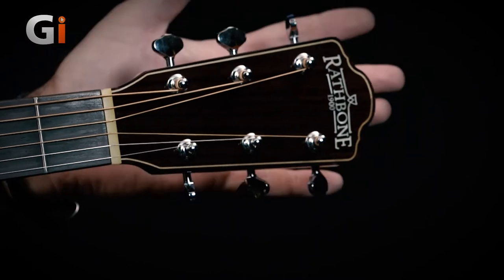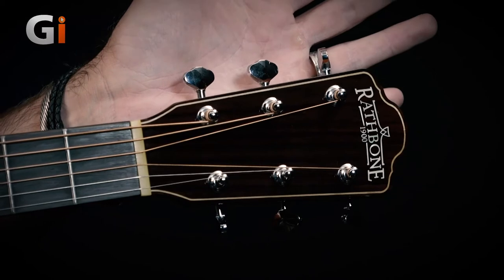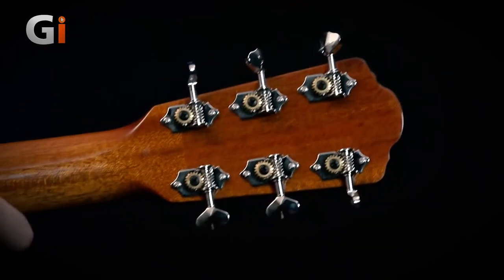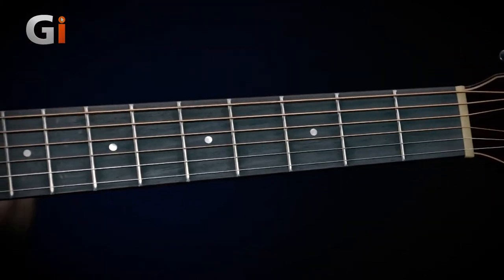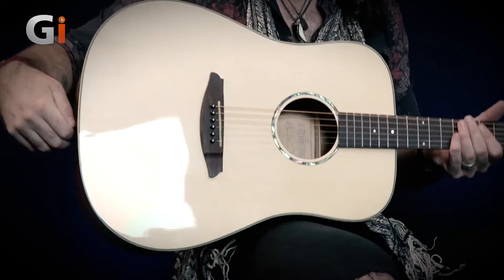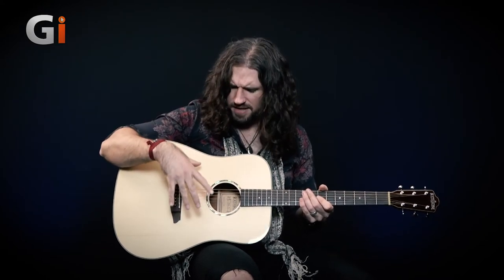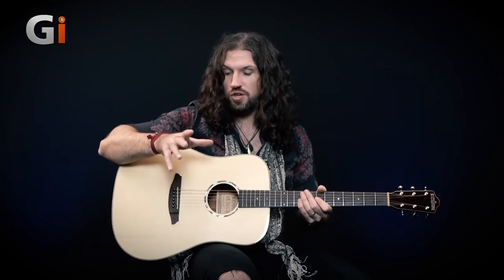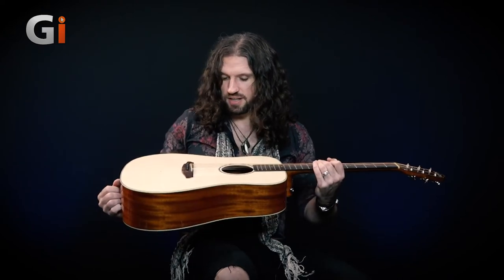Rathbone No. 5 – Double Top Dreadnought | Review | Nick Jennison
Featuring a tried and tested combination of tonewoods crafted with two outer layers of wood and an inner layer of carbon fibre weave, the Rathbone No. 5 – Double Top Dreadnought is quite the instrument. For that 'Big Sound,' the No. 5 Dreadnought gives you a bold and rich tone with an ideal balance of volume, size and playability. Nick Jennison reviews.